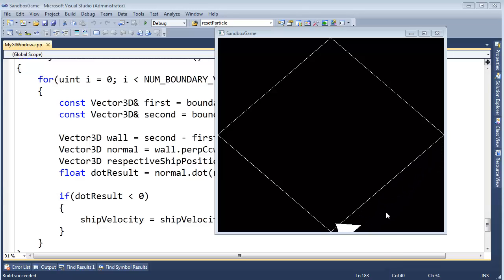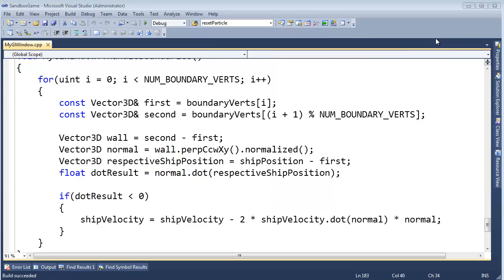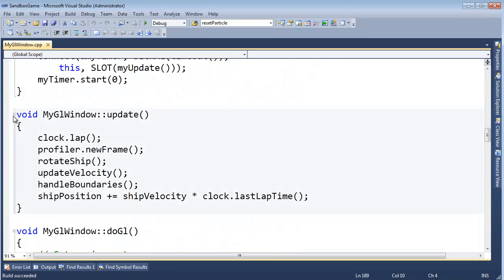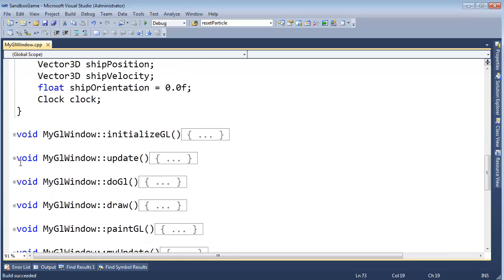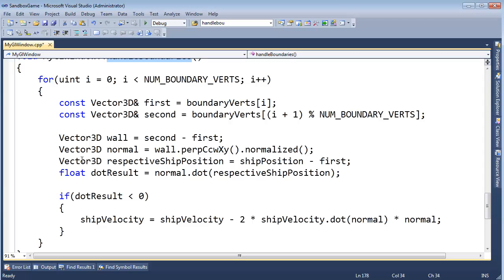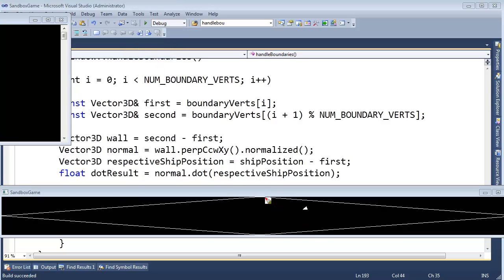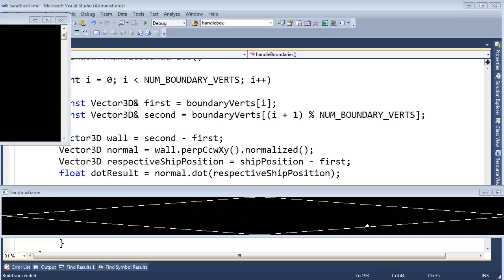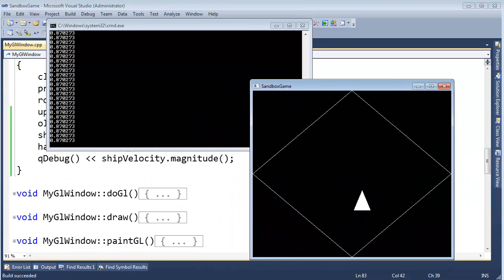Ship Repositioning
Sometimes the ship will get stuck to a wall because of floating point error. This video shows a basic hack to get around this behavior.